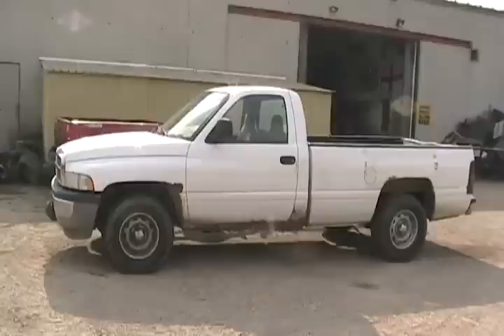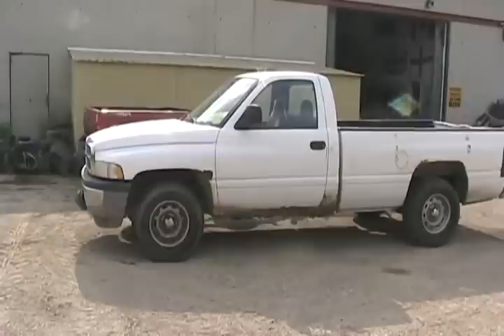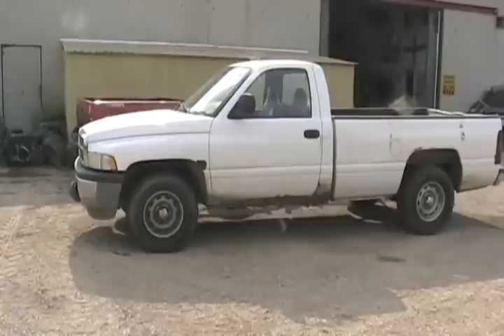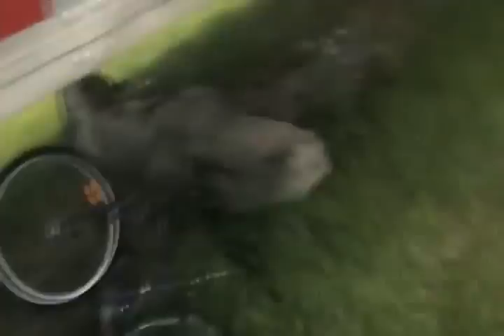#69 Davidsfarm got a dodge truck with a bad tranny [Davidsfarmlives]